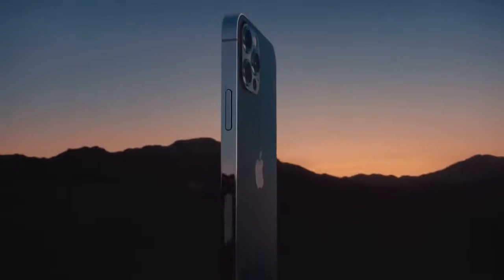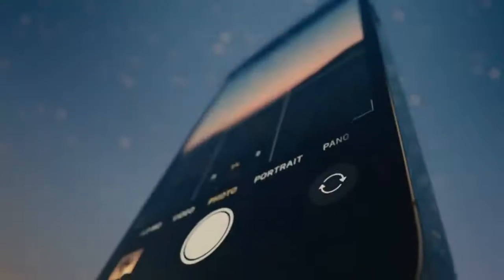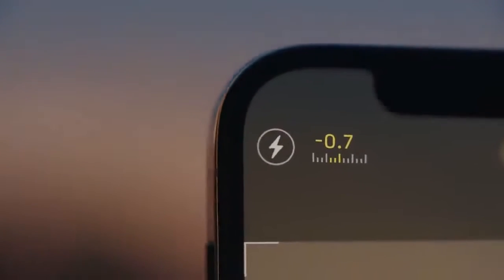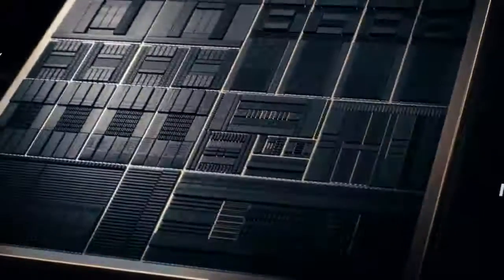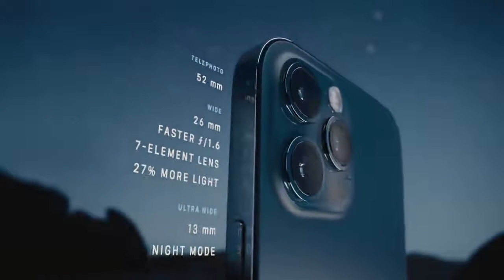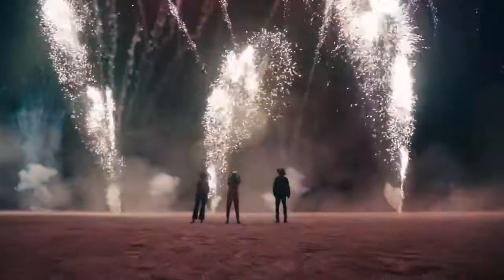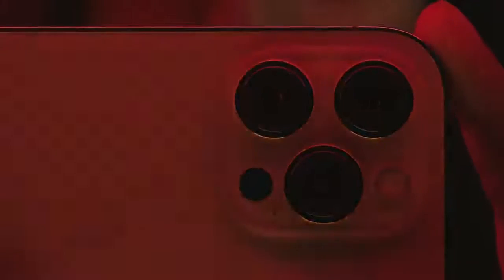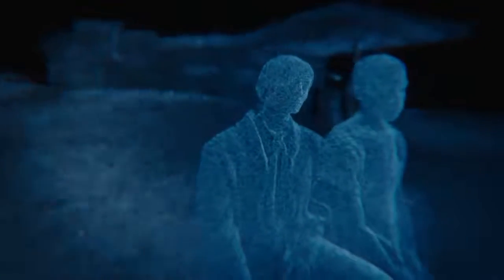This is iPhone 12 Pro — Apple 2020